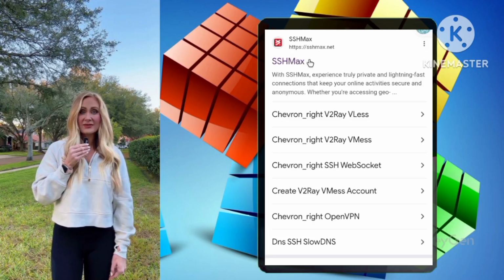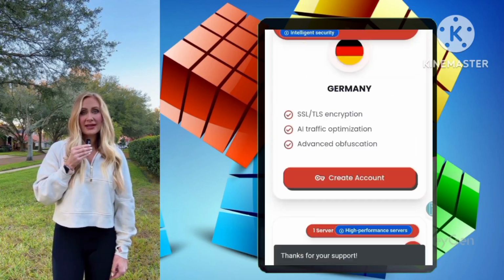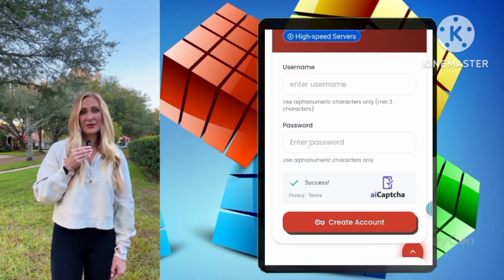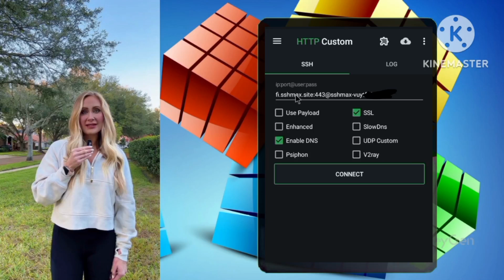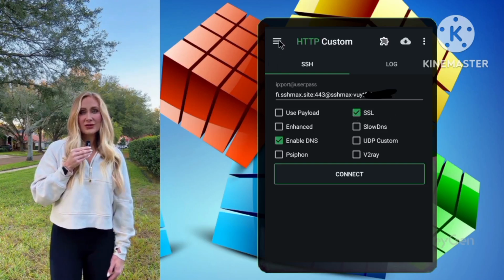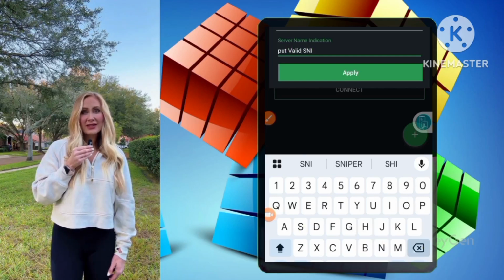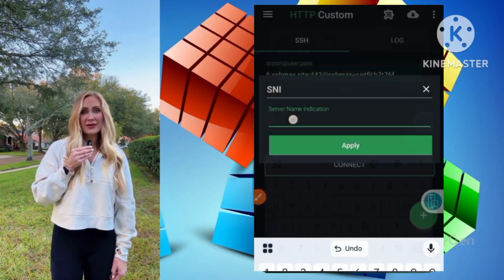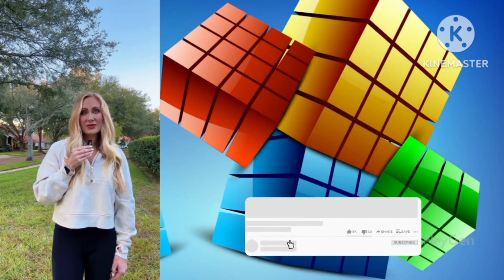Secure & Fast Internet: HTTP Custom SSL Configuration Tutorial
This video provides a comprehensive guide on establishing a secure SSL connection for enhanced online privacy. It details the process of creating an SSL server through SSH Max and then walks viewers through the precise configuration within the HTTP Custom app. This includes inputting server credentials (hostname/IP, port, username, and password), setting up the SNI, and verifying connection settings to ensure a protected and encrypted browsing experience. The tutorial concludes by connecting the user and encouraging engagement.

What'sapp Group